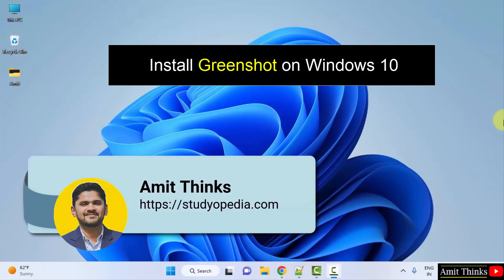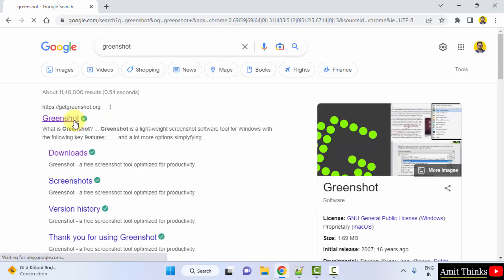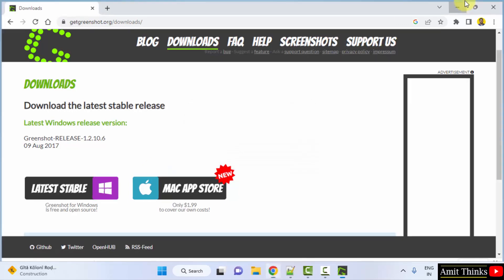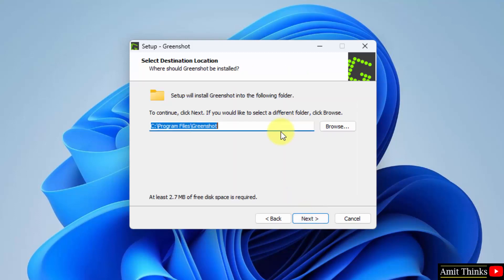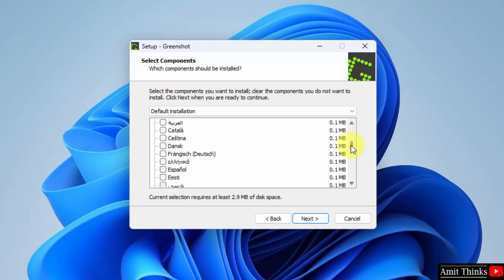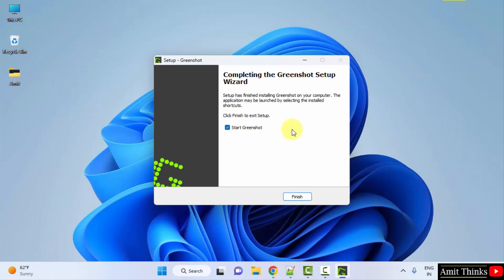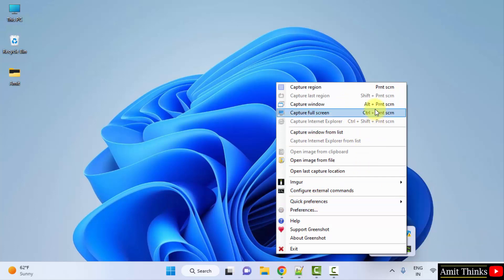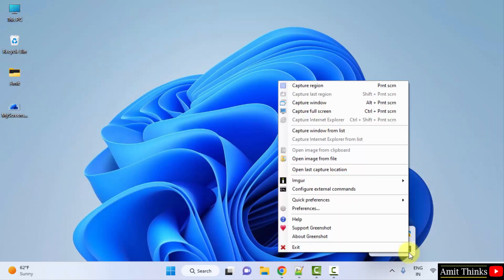How to install Greenshot on Windows 10 | 2023 | Amit Thinks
In this video, learn how to download and install Greenshot on Windows 10. Greenshot is a light-weight screenshot software tool for Windows